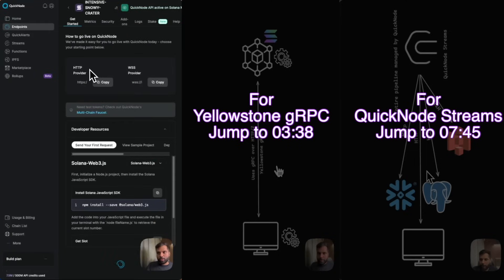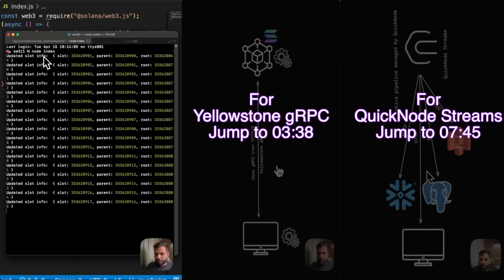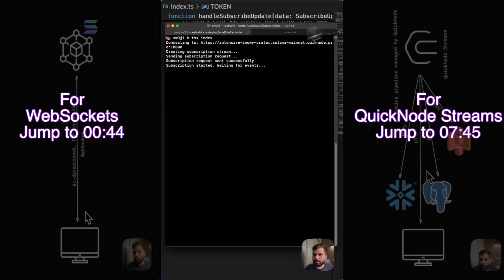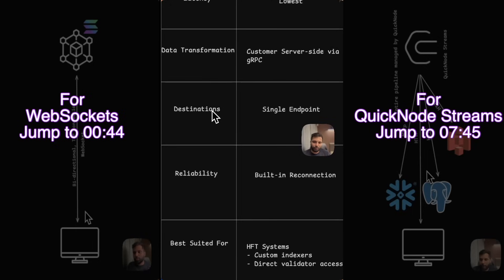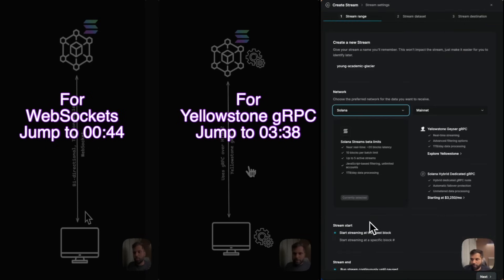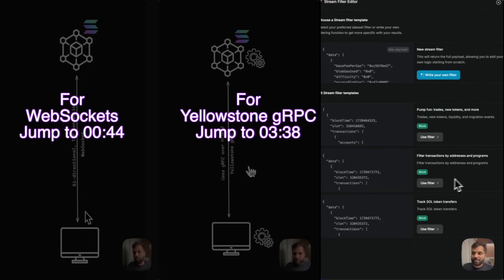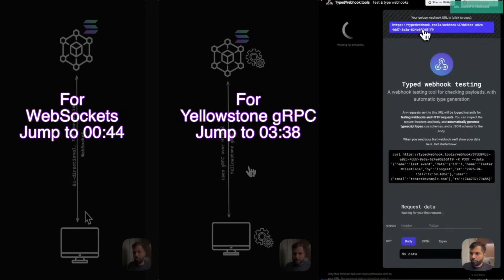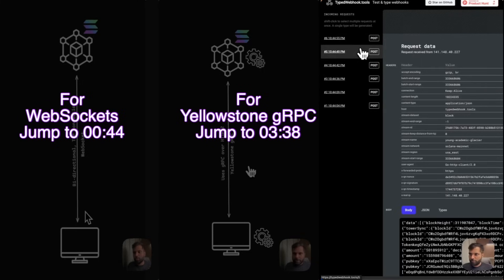Solana WebSockets vs Yellowstone gRPC vs QuickNode Streams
In this video, learn about 3 approaches to get real-time data from the Solana blockchain. A comparison between Solana WebSockets, Yellowstone gRPC, and QuickNode Streams.

00:00 Introduction
00:44 What is Solana WebSocket, and how do you use it?
03:38 What is Solana Yellowstone gRPC, and how do you use it?
07:45 What is QuickNode Streams, and how do you use it?
12:42 Outro